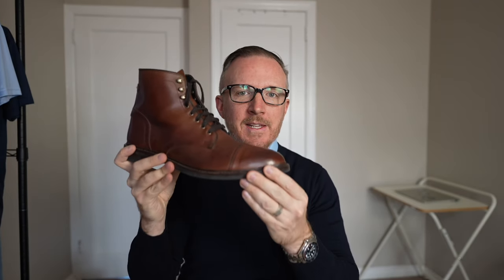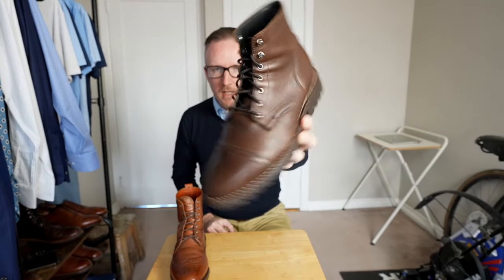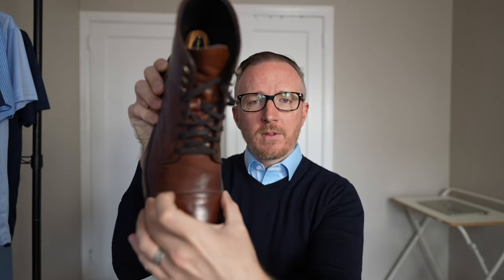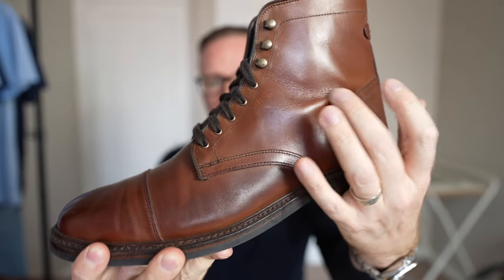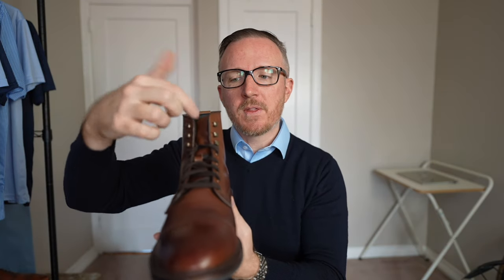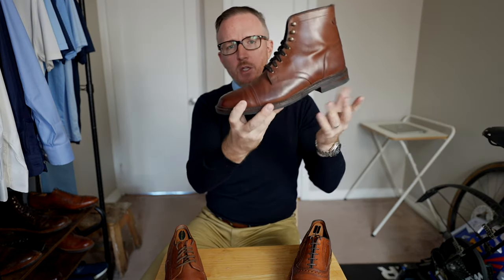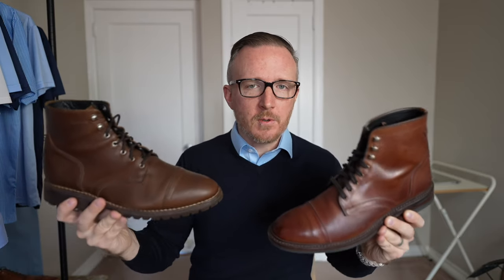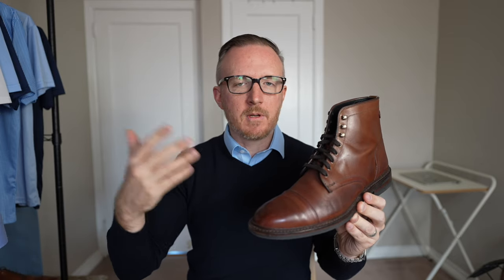Allen Edmonds Landon Cap Toe First Look | Best Dress Boots!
Taking a look at the Landon Cap Toe Dress Boot from Allen Edmonds, one of the ultimate boots that guys/men can buy.